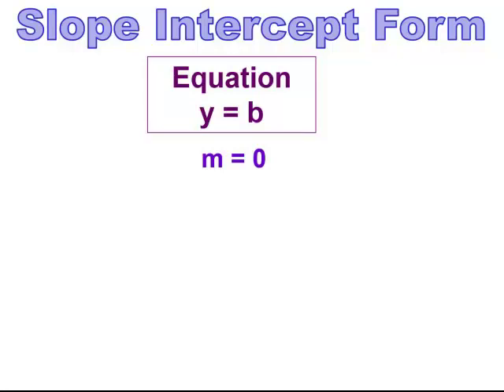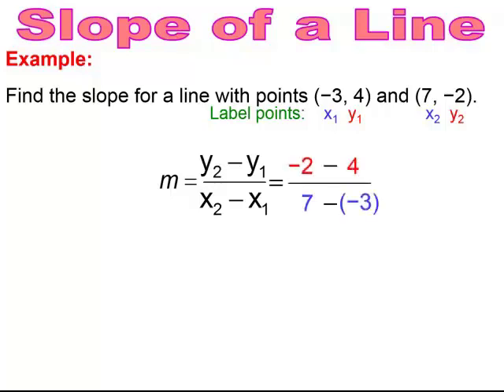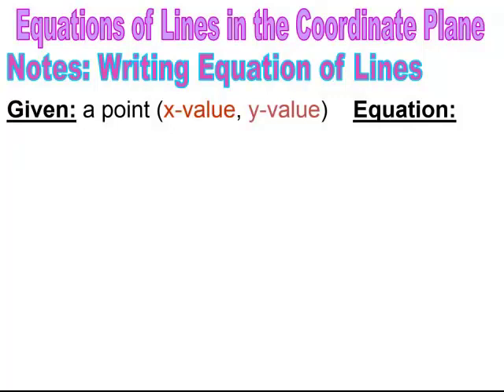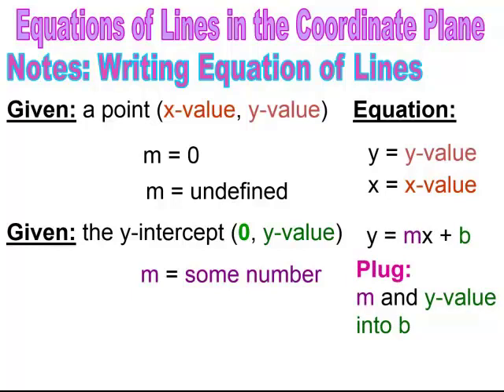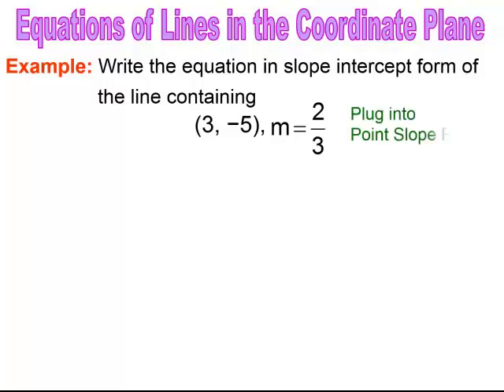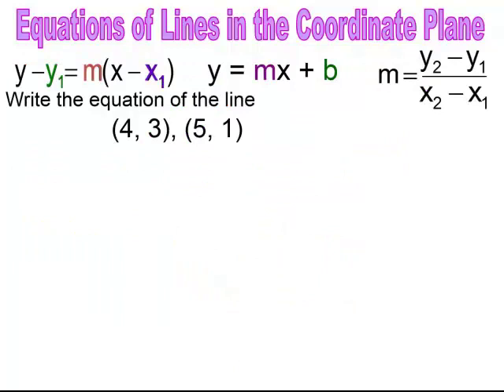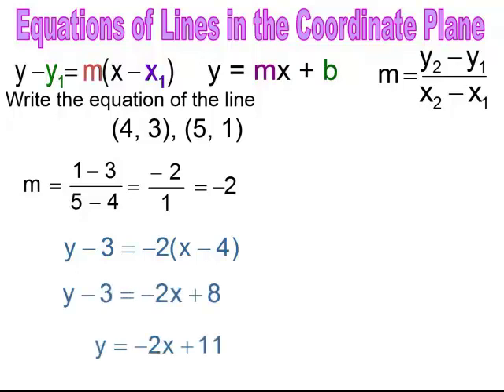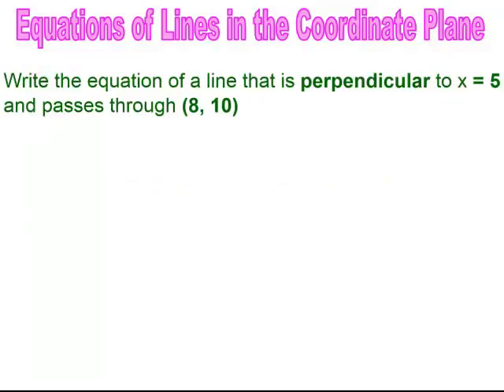Day 11 Slope when m is 0 and undefined Also Write Equation of a Line Given Slope and Intercept